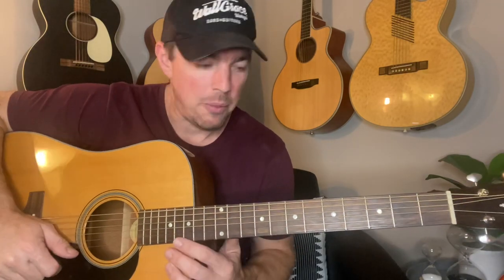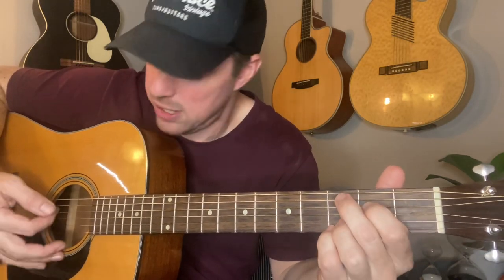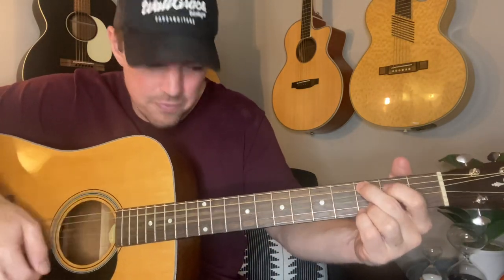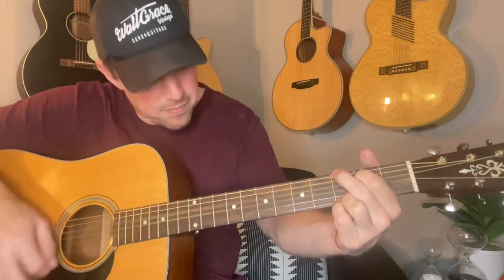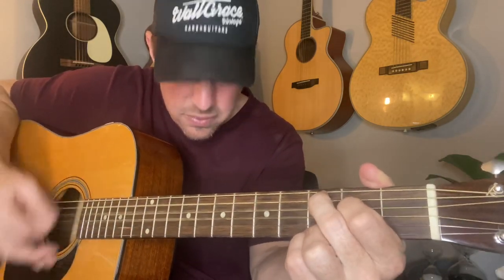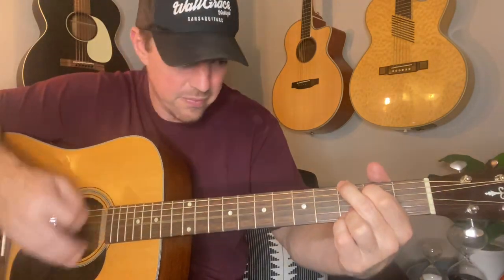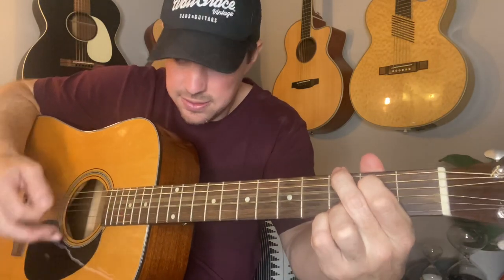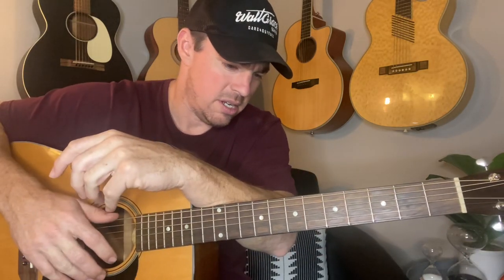Brown Eyed Girl | Van Morrison | Beginner Guitar Lesson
Use the G, D, Em, C, D7 Chords to play "Brown Eyed Girl" by Van Morrison.